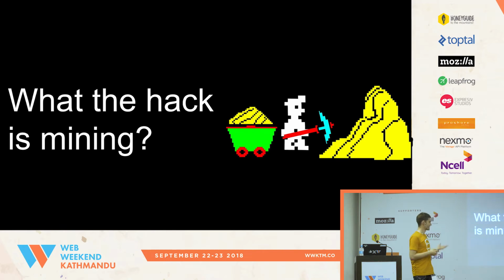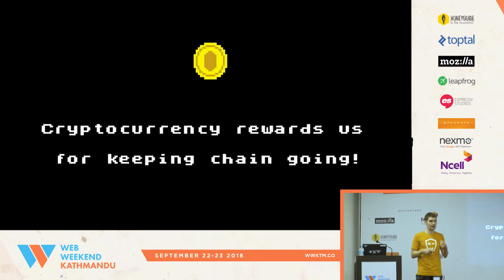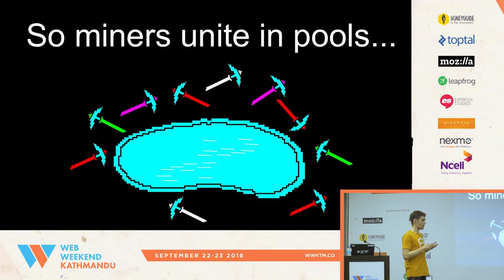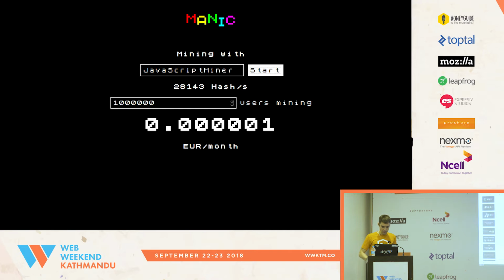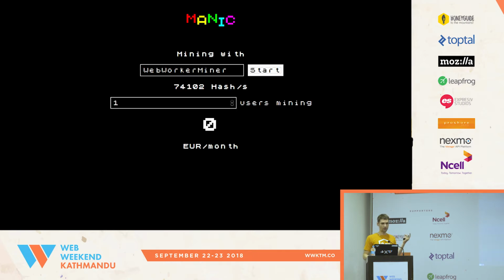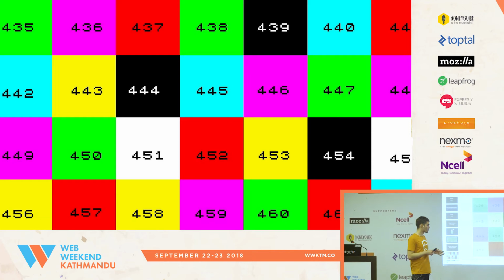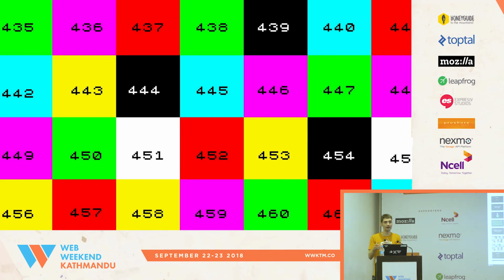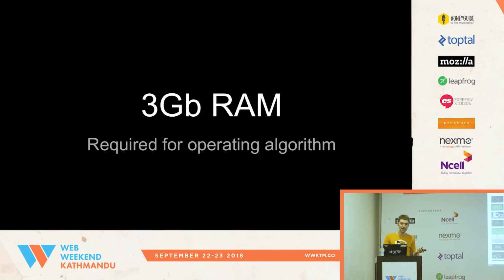Mining Crypto In the Browser - Denis Radin - wwktm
A year ago an unnamed investor asked me for a consultancy on topic: If this is possible to mine crypto in a browser using GPU? . The talk shares some insights/outcome found during the research and give an idea of what to expect when mining cryptocurrencies using a pool of browser-based miners. Let's review mining as a top-notch performance challenge for the Web platform.

Mining is a top notch performance benchmarking for a Web platform. Let's see how fast we can be using all the cool new browser APIs as WebAssembly, WebGL and Workers.